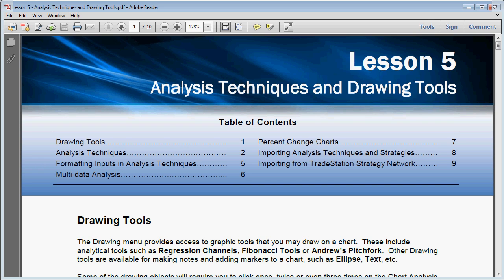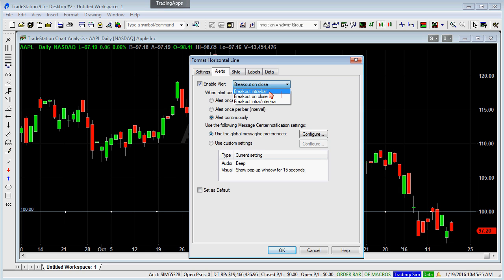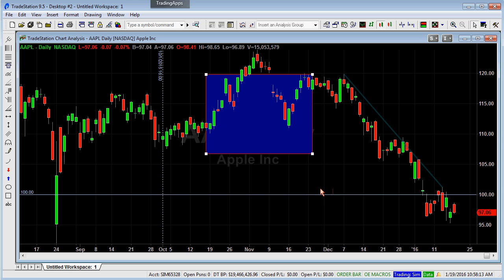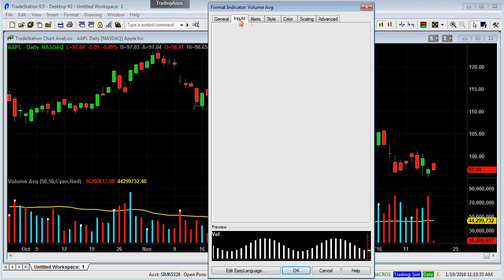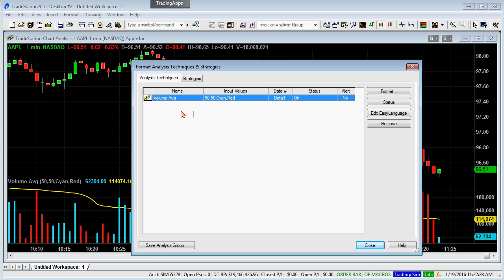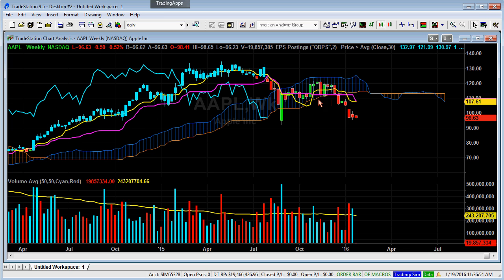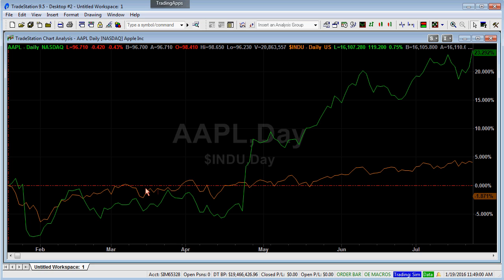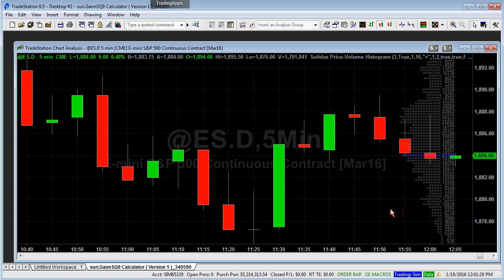Learning TradeStation - Lesson 5: Analysis Techniques and Drawing Tools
Class objectives:
Draw on a chart using analytical and non-analytical drawing tools
Use analysis techniques such as Indicators, ShowMes and PaintBars
Format Analysis Techniques and enable alerts
Use multi-data analysis and percent change charts
Import custom and third-party analysis techniques